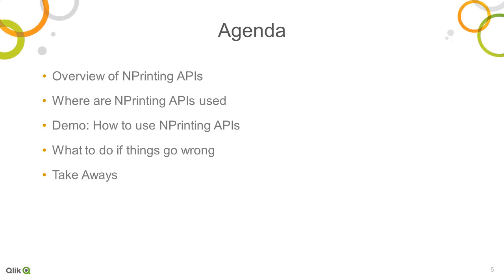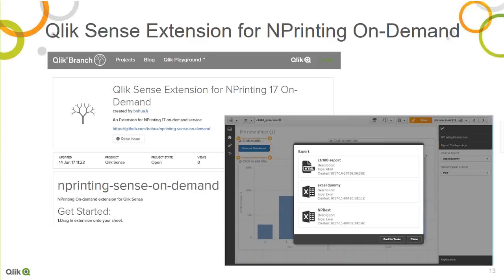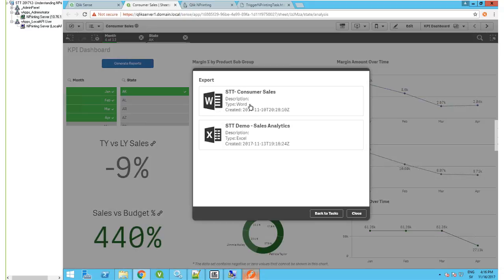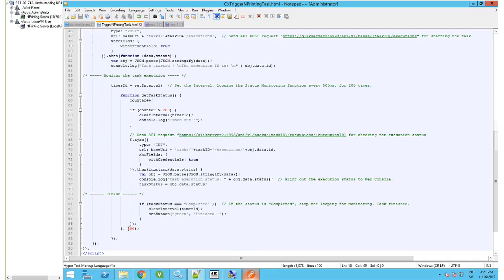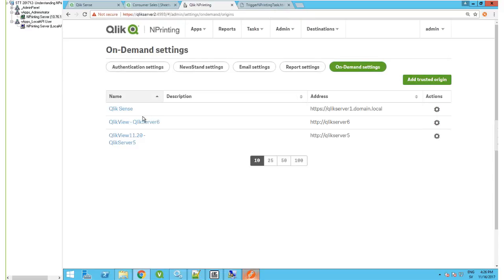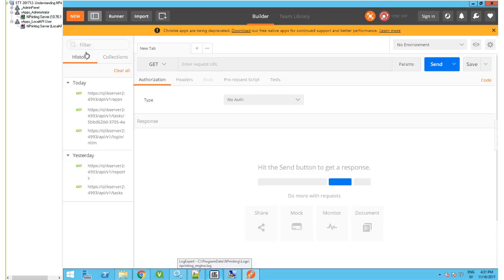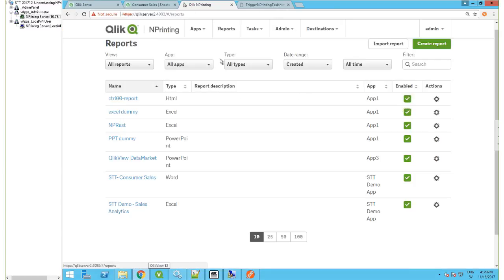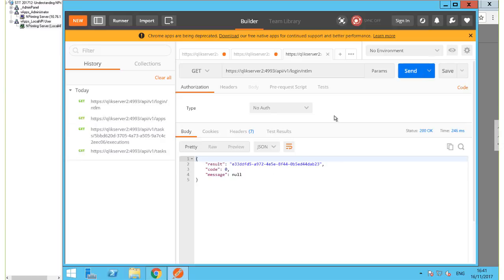STT - Understanding Qlik NPrinting APIs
In this session we will cover the following:
• Overview of NPrinting APIs
• Practical Scenarios
• See it work
• What to do if things go wrong